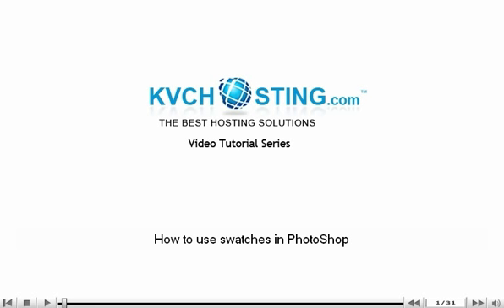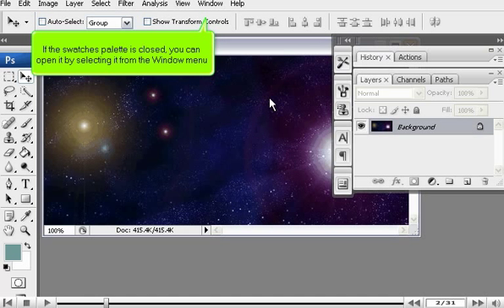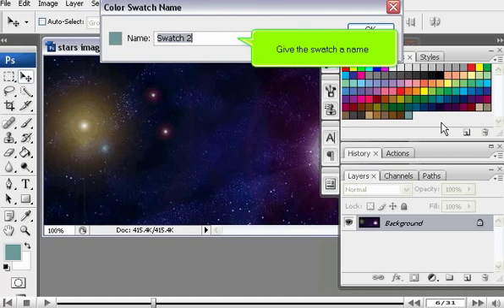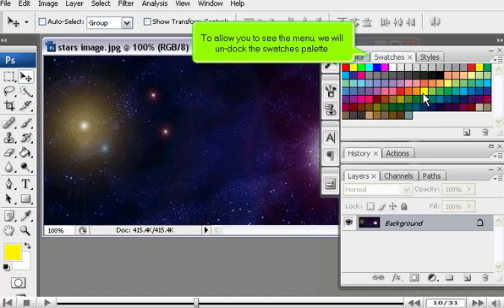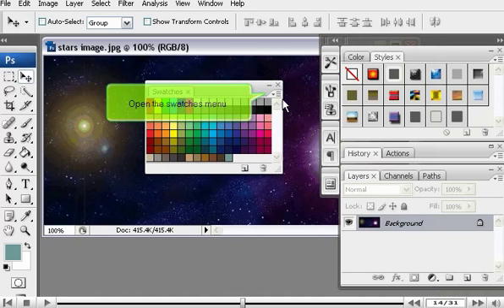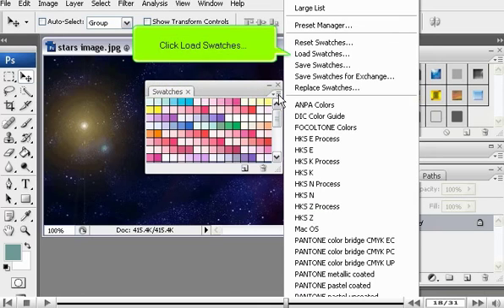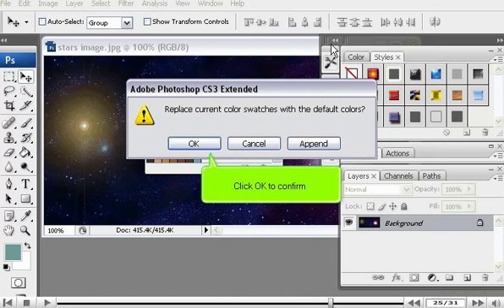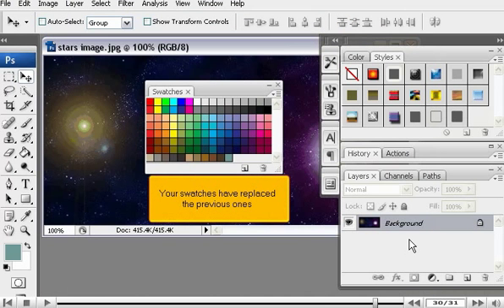How to use swatches in PhotoShop - Adobe Photoshop Tutorials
•Open a picture in PhotoShop.
•For swatches palette status, click on Windows tab and select or un-select Swatches option.
•Swatches are used to save the colors, which are commonly used in PhotoShop. The colors can be added or deleted. You can save the swatches by clicking on Save icon.
•The swatches can be replaced or loaded.